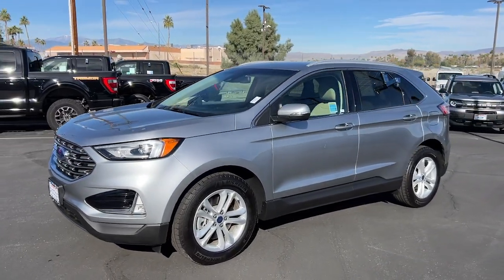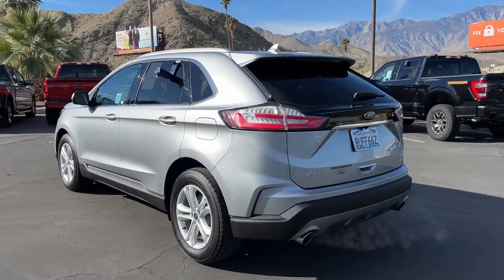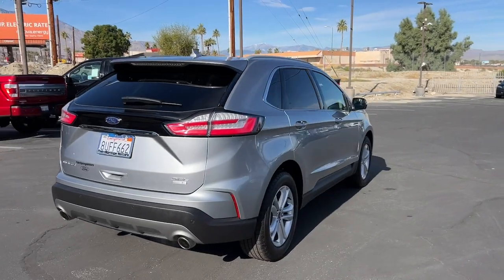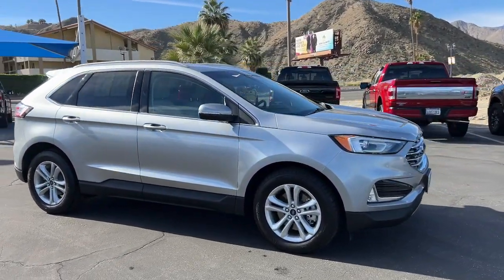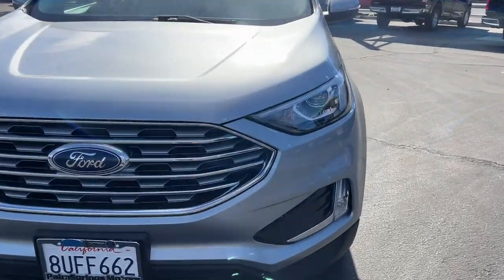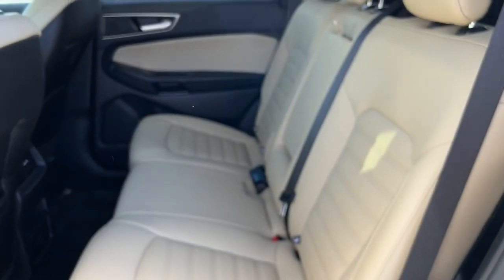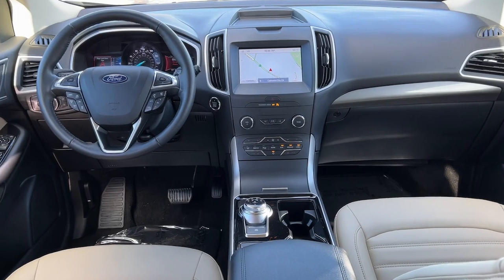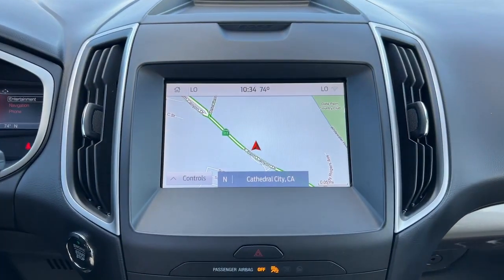2020 Ford Edge SEL CA Palm Springs, Indio, La Quinta, Cathedral City, Palm Desert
Pre-Owned 2020 Ford Edge SEL available at Palm Springs Motors located in 69200 E Palm Canyon Dr, Cathedral City, CA, 92234 and servicing the Palm Springs, Indio, La Quinta, Cathedral City, Palm Desert area.

You will be amazed by this   2020  Ford Edge.  Here's a powerful, attention-getting Ford Edge. This mid-size SUV blends capability, comfort, and versatility to infuse every adventure with confidence and make it easier to keep up with the demands of your busy life.  These are just some of the great options this vehicle comes with: 360 Degree View Car Camera, Apple Carplay/Android Auto, Keyless Entry, Navigation System, Power Passenger Seat, Heated Mirrors, Lane Keeping Assist, Satellite Radio, Fog Lamps, Adaptive Cruise Control. Life is short. Make the most of it. Get into this smart, sophisticated Edge, and make every drive count. Our team will give you an outstanding test drive experience. Stop in today!

Additional Comments
CARFAX One-Owner. Clean CARFAX. Certified. Iconic Silver Metallic 2020 Ford Edge SEL AWD 8-Speed Automatic EcoBoost 2.0L I4 GTDi DOHC Turbocharged VCT Edge SEL 4D Sport Utility EcoBoost 2.0L I4 GTDi DOHC Turbocharged VCT 8-Speed Automatic AWD 4-Wheel Disc Brakes 9 Speakers ABS brakes ActiveX Seating Material Heated Bucket Seats Adaptive Cruise Control w/Stop & Go Air Conditioning AM/FM radio: SiriusXM AppLink/Apple CarPlay and Android Auto Auto High-beam Headlights Auto-dimming Rear-View mirror Automatic temperature control Brake assist Bumpers: body-color Electronic Stability Control Emergency communication system: SYNC 3 911 Assist Equipment Group 201A Evasive Steering Assist Ford Co-Pilot360 Assist+ FordPass Connect Four wheel independent suspension Front Bucket Seats Front Center Armrest w/Storage Front dual zone A/C Front fog lights Fully automatic headlights Heated door mirrors Heated front seats Illuminated entry Lane Centering Passenger door bin Power door mirrors Power driver seat Power passenger seat Power steering Power windows Premium 9 Speaker Audio System Radio: AM/FM Stereo/MP3 Capable Rain sensing wipers Rear window defroster Rear window wiper Remote keyless entry Roof rack: rails only SiriusXM Radio SiriusXM Traffic & Travel Link Speed-Sensitive Wipers Split folding rear seat Spoiler Steering wheel mounted audio controls SYNC 3 Communications & Entertainment System Telescoping steering wheel Tilt steering wheel Traction control Turn signal indicator mirrors Variably intermittent wipers Voice-Activated Touchscreen Navigation System Wheels: 18 Sparkle Silver-Painted Aluminum.\n\nThe Biggest Selection Only Minutes Away!!! Recent Arrival! Odometer is 47562 miles below market average! 21/28 City/Highway MPG\n\nFord Gold Certified Details:\n\n  * Limited Warranty: 12 Month/12000 Mile (whichever comes first) after new car warranty expires or from certified purchase date\n  * Transferable Warranty\n  * Warranty Deductible: $100\n  * 172 Point Inspection\n  * Roadside Assistance\n  * Powertrain Limited Warranty: 84 Month/100000 Mile (whichever comes first) from original in-service date\n  * and 22000 FordPass Rewards Points to use toward first two maintenance visits\n  * Vehicle History